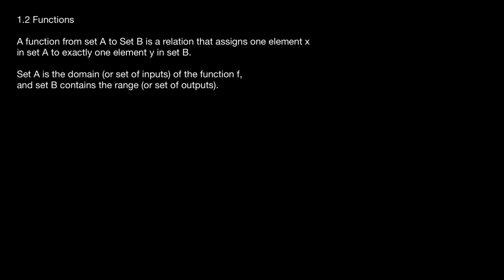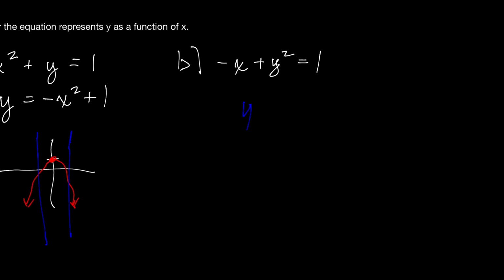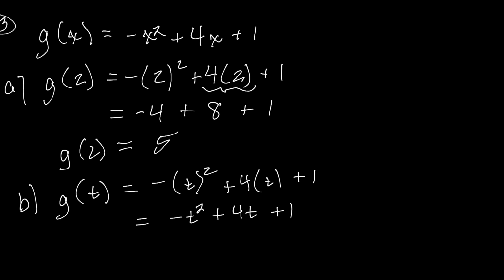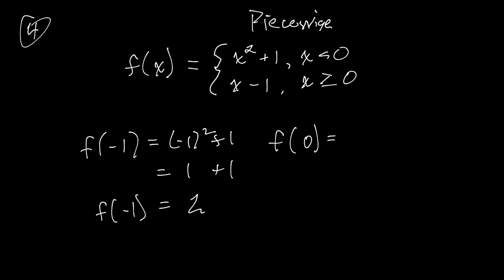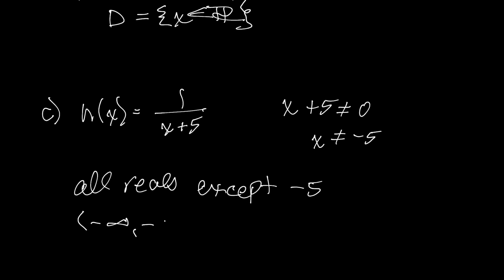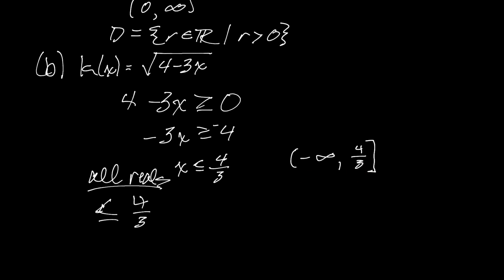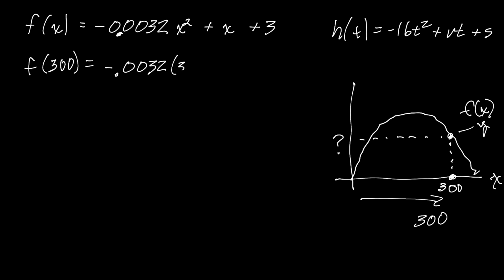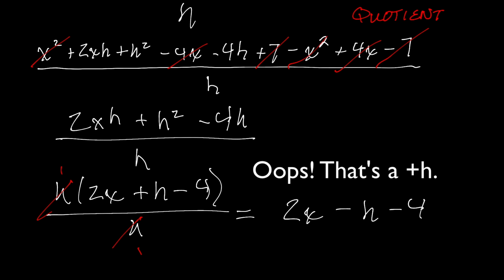Lesson 1.2 Functions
What are the important defining characteristics and representations of a function?

00:00 - First Marker
00:05 - Functions
00:45 - Example 1
03:02 - Example 2
06:36 - Function Notation
07:50 - Example 3
12:36 - Example 4
15:21 - Example 5
20:45 - Example 6
24:56 - Example 7
27:12 - Example 9
30:34 - Example 10